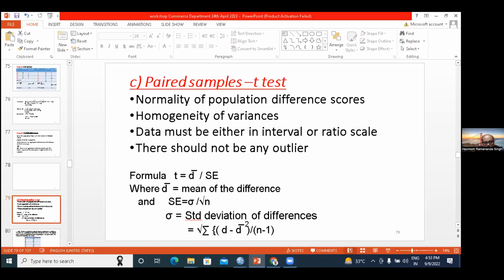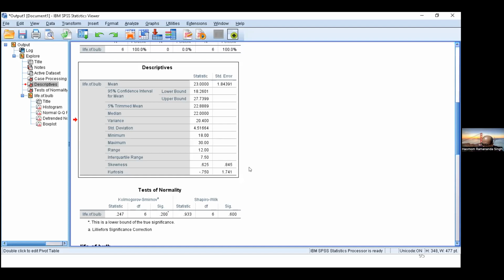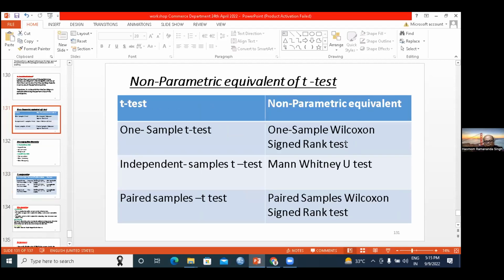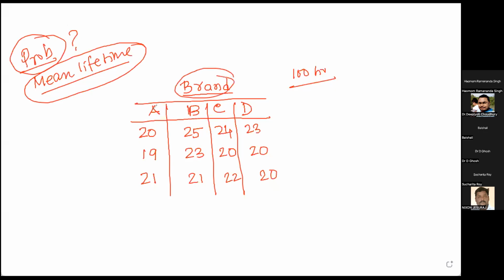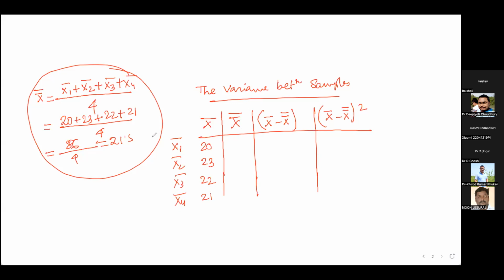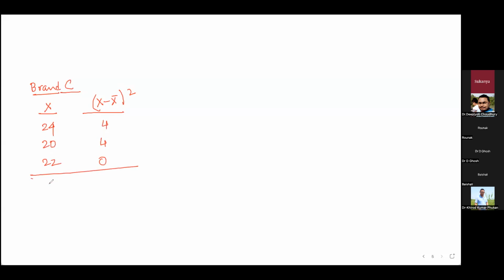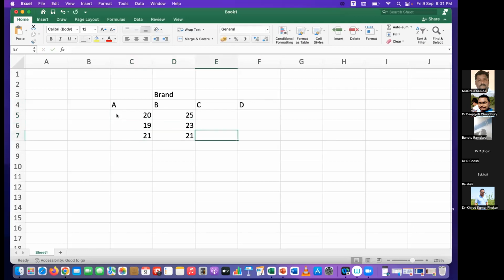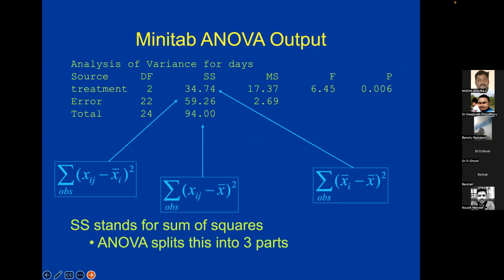AU-VU FDP Day 5 Session 1 Part 2